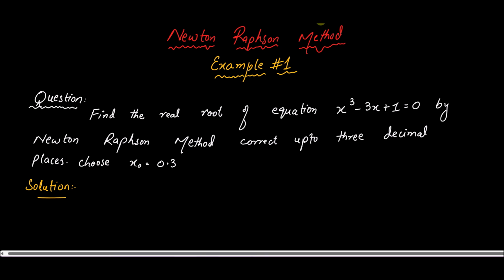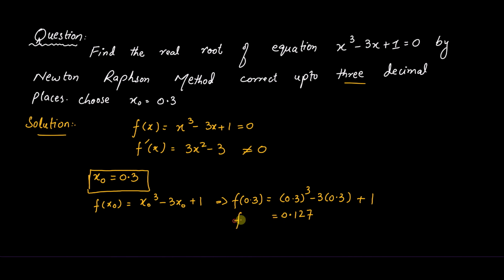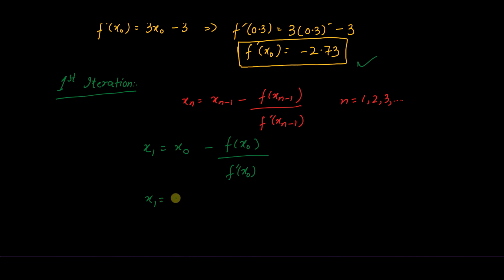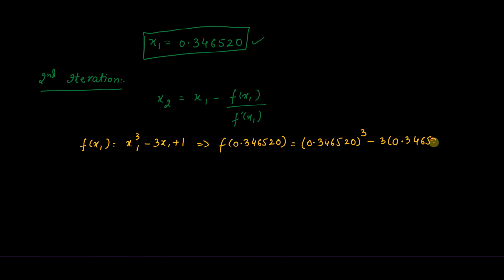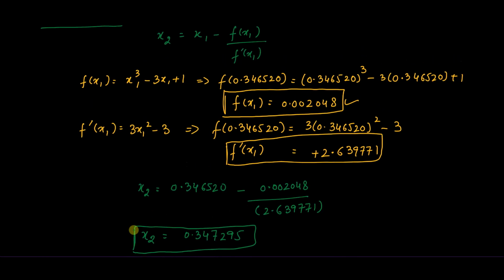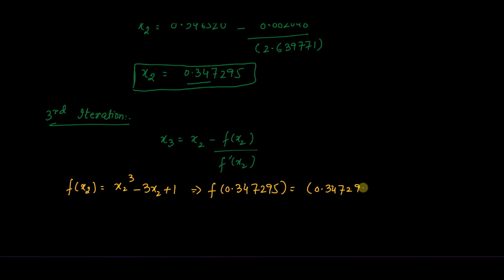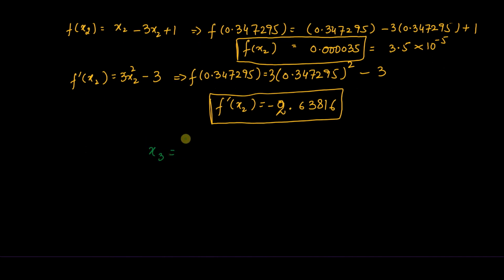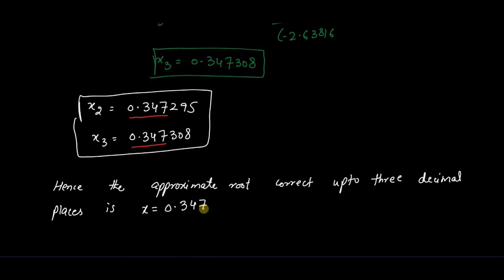How to Solve Newton-Raphson Method Step by Step | Example Solution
📌 In this video, you’ll learn how to solve a nonlinear equation using the Newton-Raphson method with a detailed step-by-step example. This tutorial breaks down each iteration clearly and shows how the method converges to the root using the Newton-Raphson formula. Ideal for students, engineering learners, and anyone studying numerical methods.

🔹 What’s Included in This Video:
✔️ What is the Newton-Raphson method?
✔️ How to apply the Newton-Raphson formula
✔️ Full example with multiple iterations
✔️ How to find roots of nonlinear equations
✔️ Explained in a simple, beginner-friendly way
✔️ No software or coding required

💡 Perfect for:
Engineering students
Mathematics learners
Numerical methods preparation
Exam revision
Visual learners seeking clarity in concept